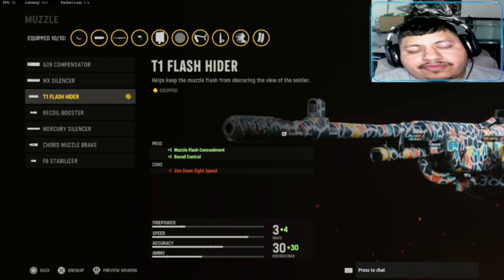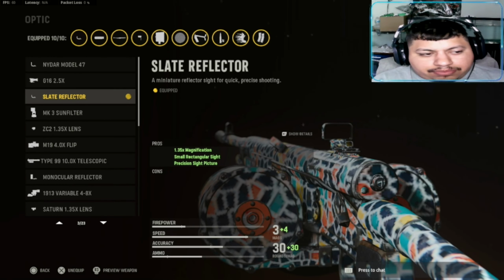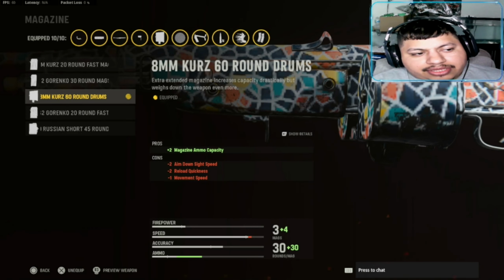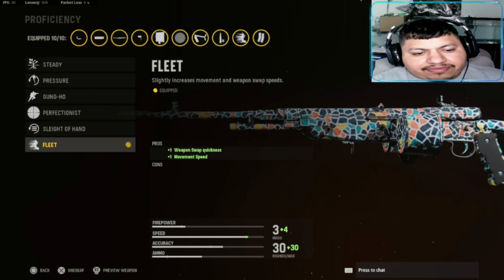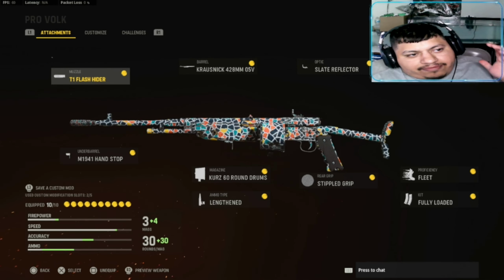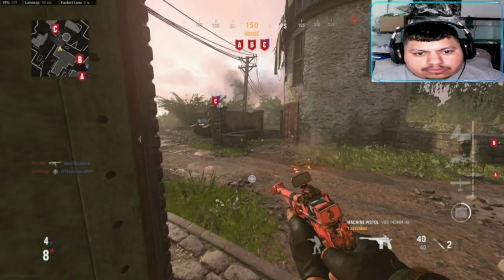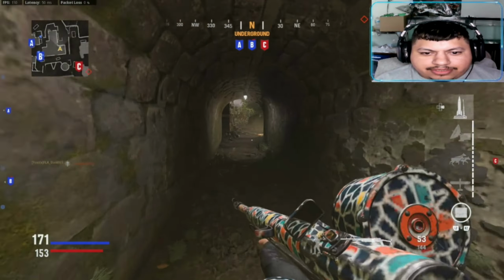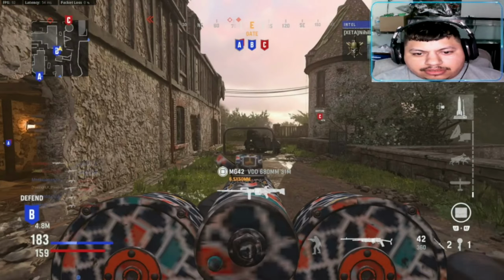Spart's "VOLK" SETUP is INSANE in Vanguard! (Best volkssturmgewehr Pro Player Class Setup)